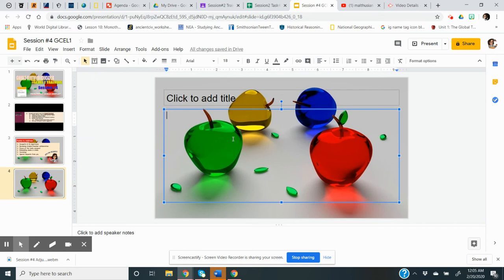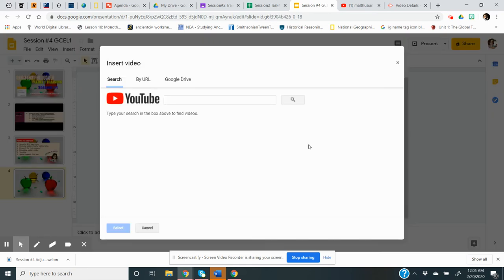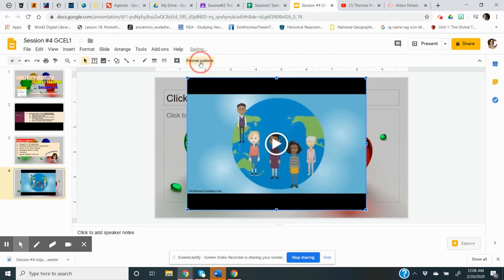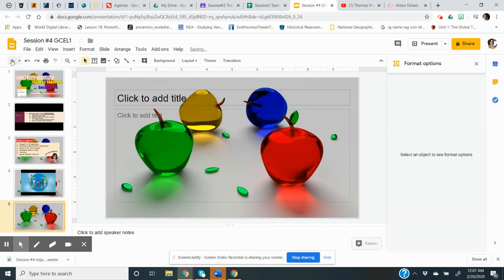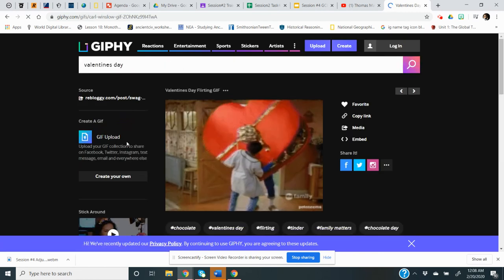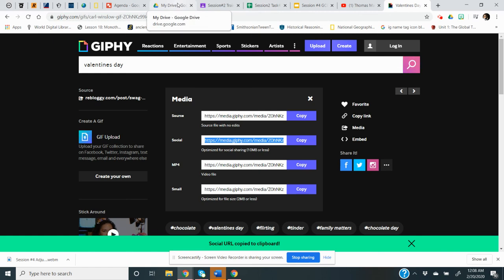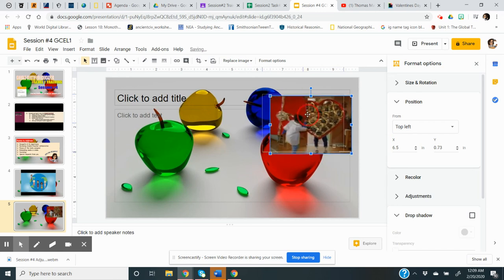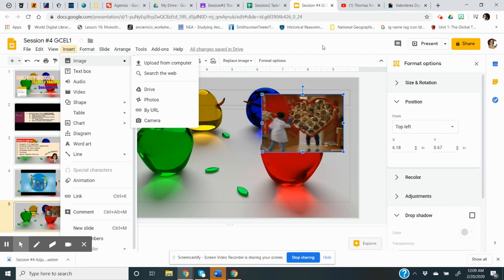Session #4 Insert Media in Slides GCEL1